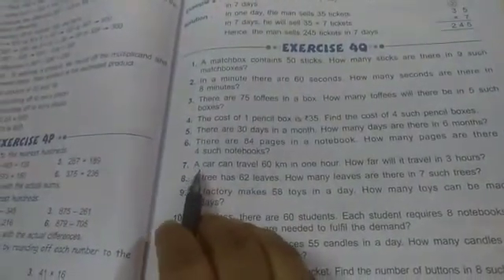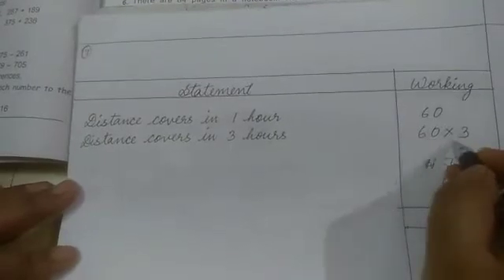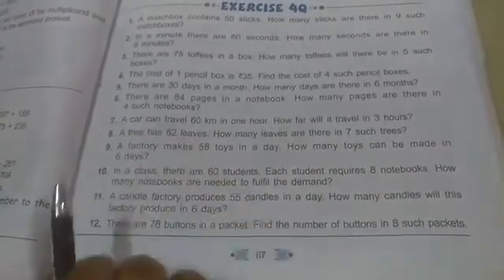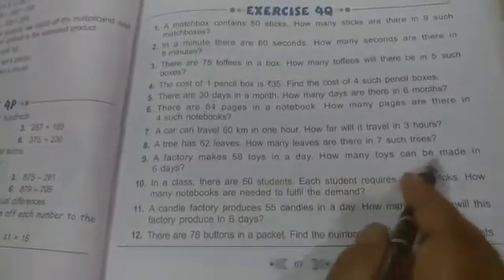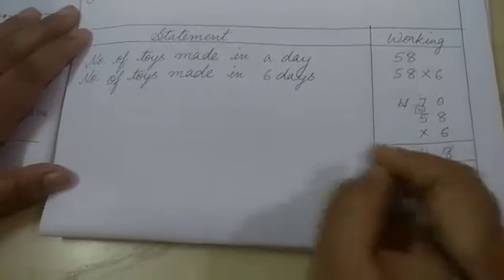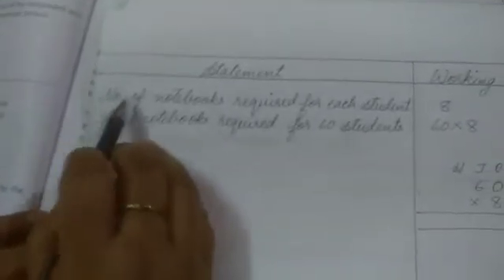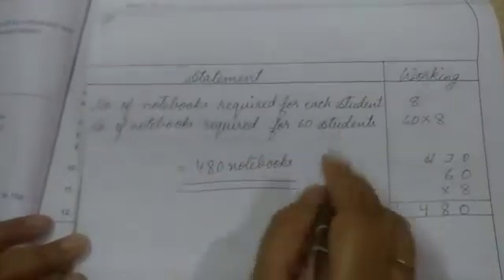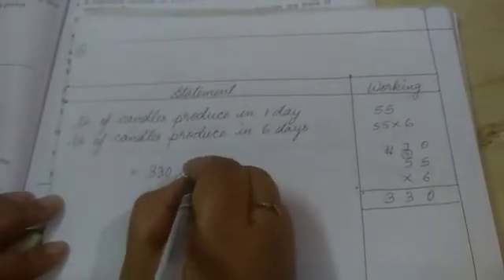Std-iii mathematics lesson 4 part 5